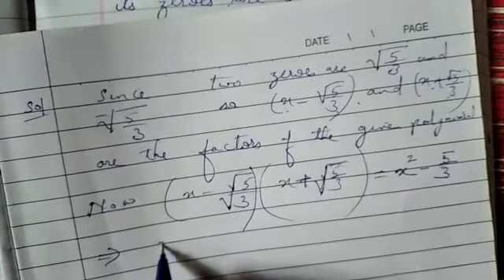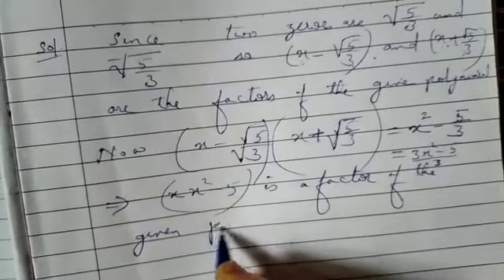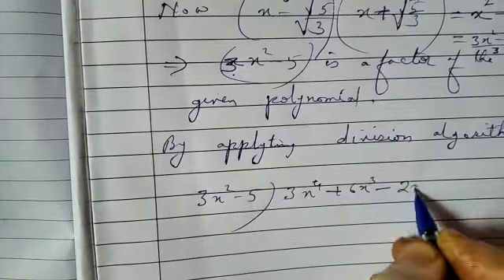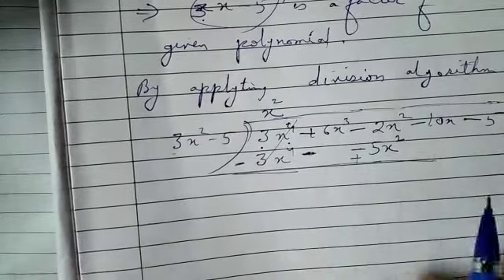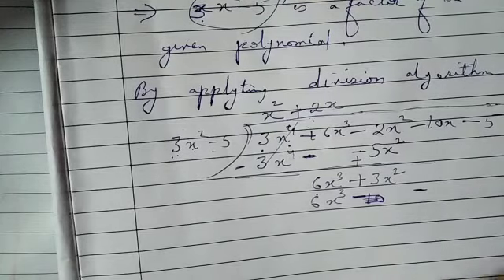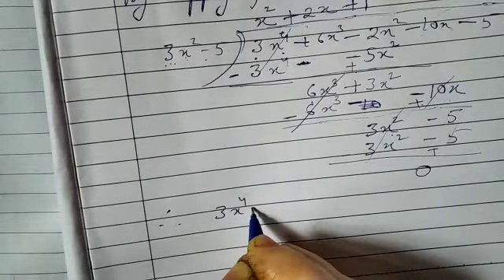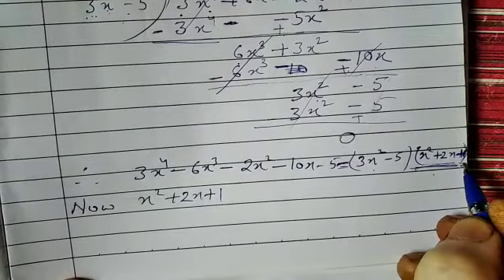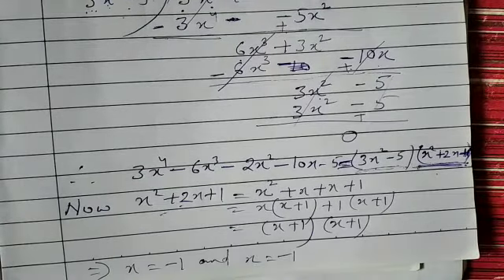How to find the zeros of an equation if two zeros are given / class 10 NCERT chapter 2 exercise 2.3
Class 10 NCERT chapter 2 exercise 2.3 question number 3 solve / the videos all about solving chapter 2 of NCERT exercise 2.3 question number 3 this video tells how to find the number of zeros of an equation if two zeros are given